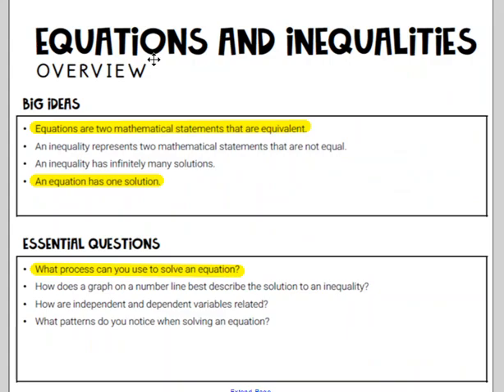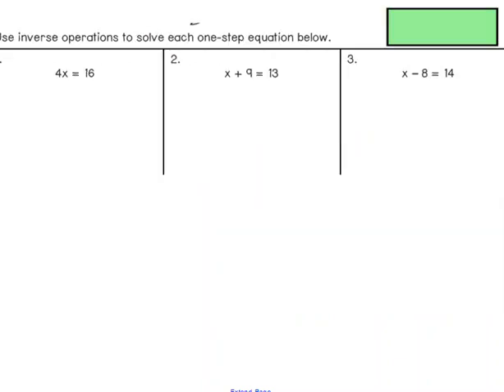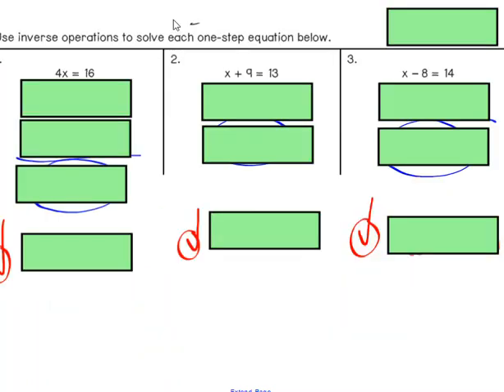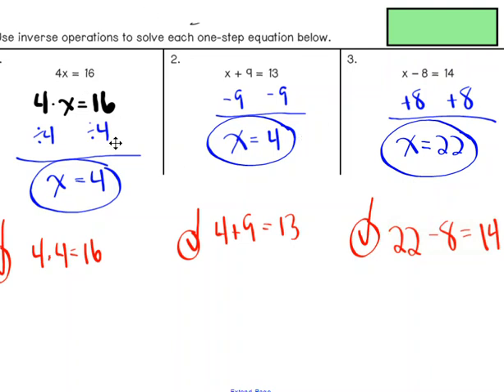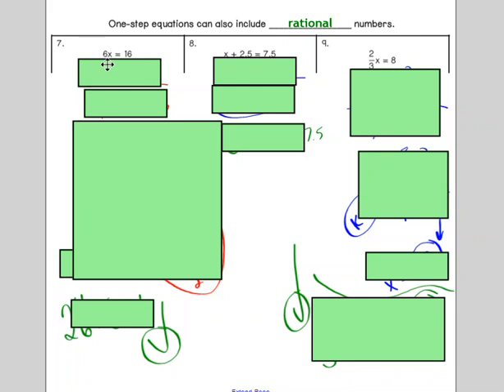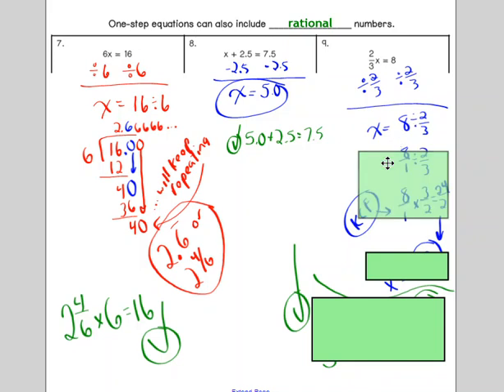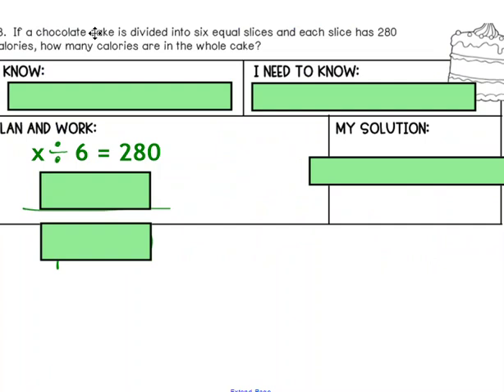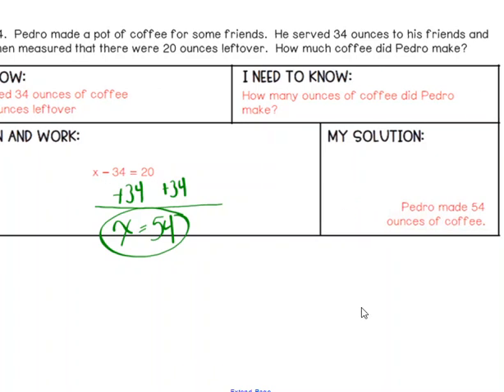EE2 Math7 Solving one step equations